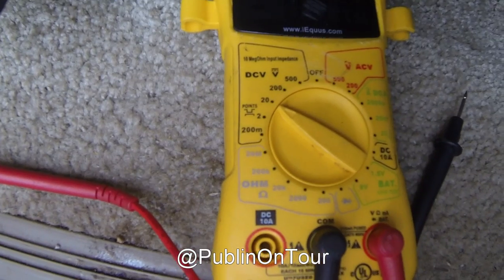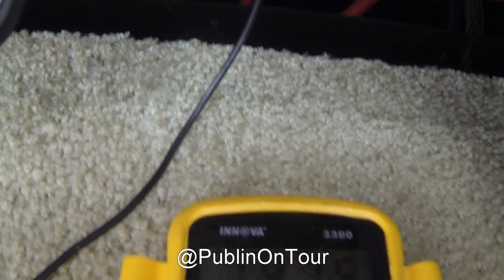Testing and replacing the motorhome RV house battery charging solenoid / Isolator .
I had noticed that when the engine was running the house batteries were not charging.  I go through the procedure on how to test and replace the solenoid / Isolator

This was completed on our 2004 Winnebago Adventure 35U

Link to the part used.